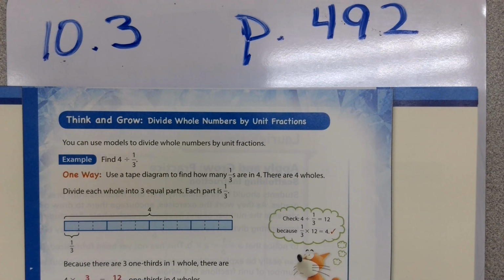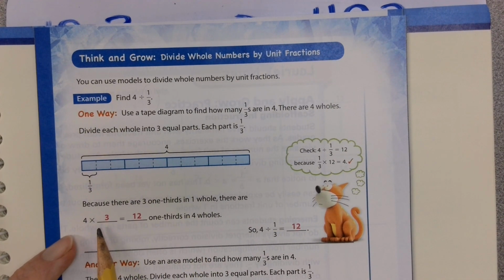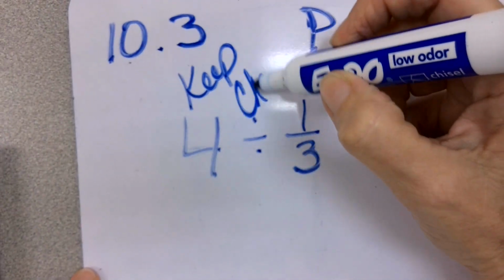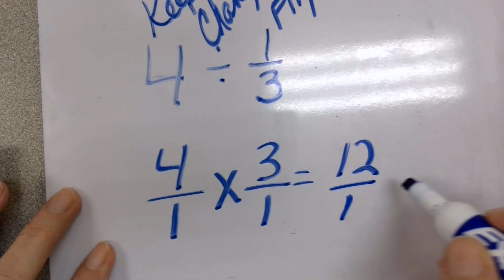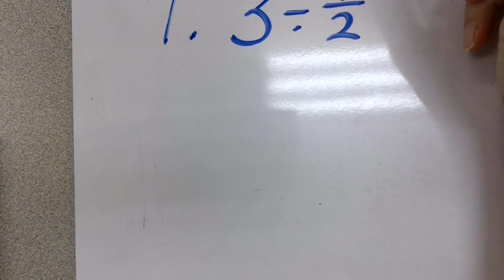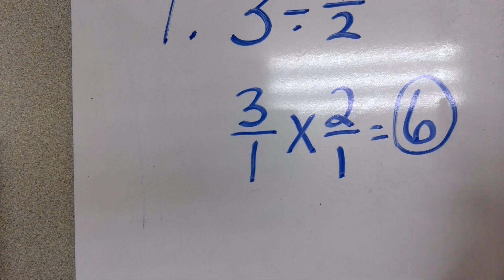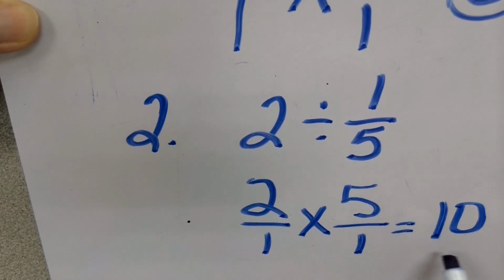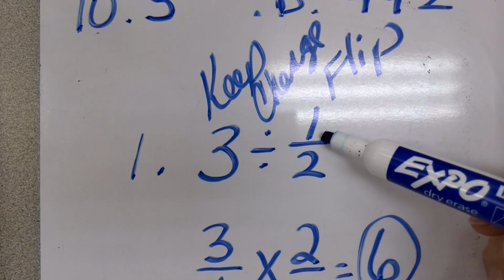Math for Thursday, 03/26/20